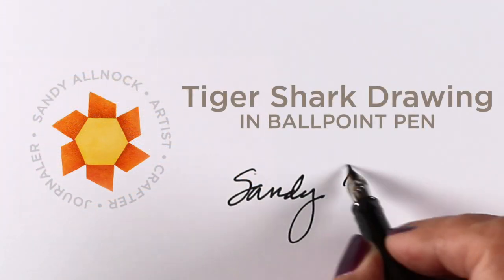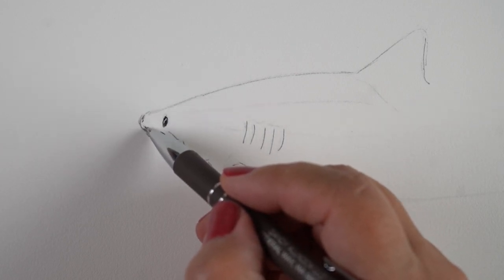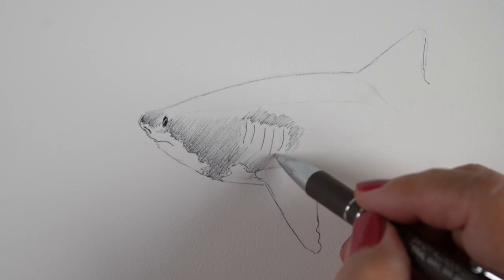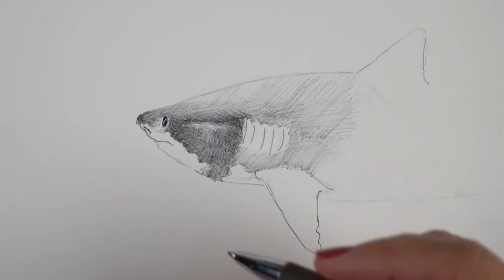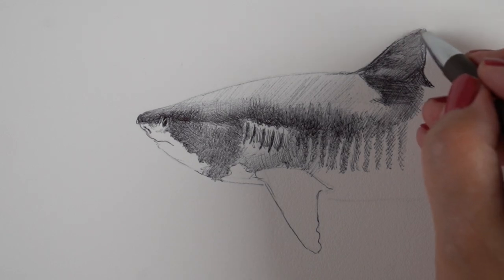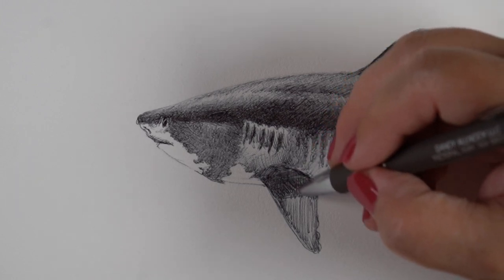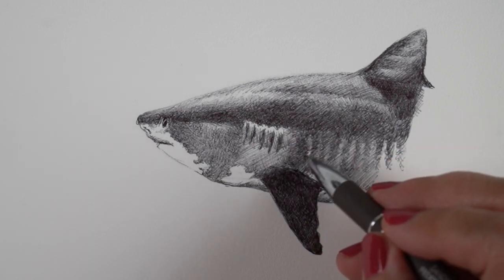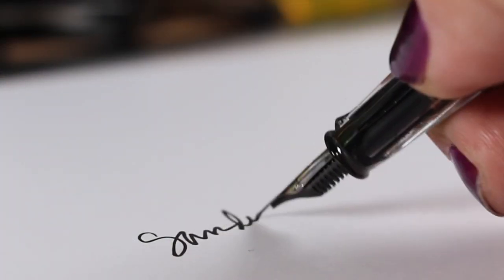How to draw a Tiger Shark in ballpoint pen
I thought it might be fun to wrassle down a tiger shark in the medium. Blog post with more info and pinnable images

Generic ballpoint pen